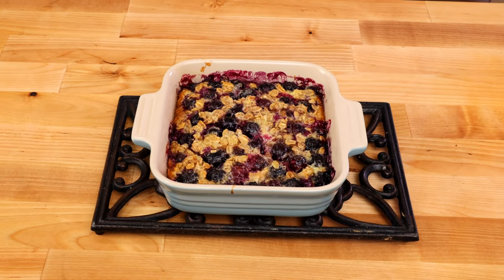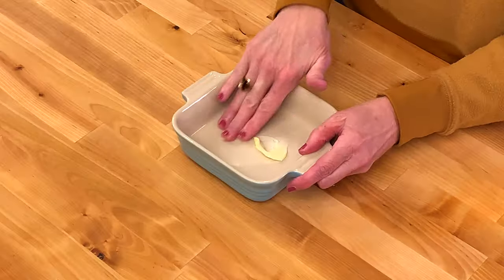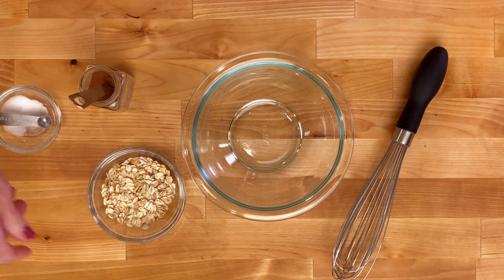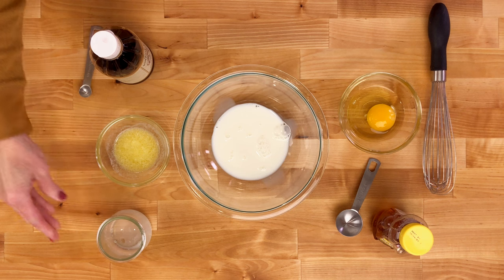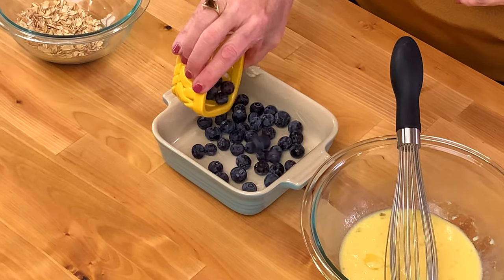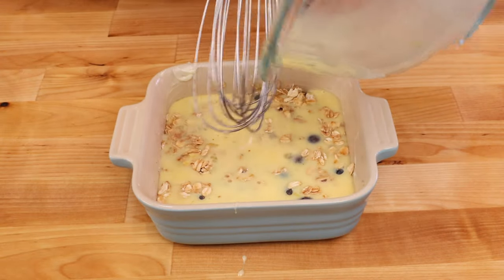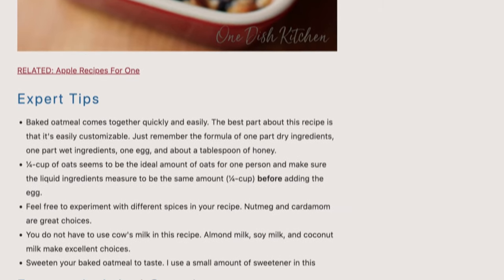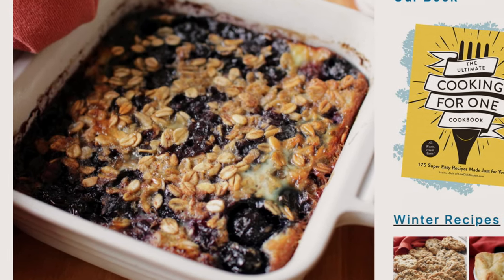Baked Oatmeal For One - Cooking for One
A warm oatmeal cookie in a bowl. Naturally sweetened with honey or maple syrup and filled with blueberries or your favorite fruit. You will want it everyday!

🔴  INGREDIENTS
¼ cup old fashioned oats
⅛ teaspoon ground cinnamon
⅛ teaspoon kosher salt
¼ cup 1% milk (may also use almond or soy milk)
1 tablespoon salted butter , divided
¼ teaspoon vanilla extract
1 tablespoon honey
1 large egg
¼ cup blueberries (you want to line the bottom of your baking dish with fruit. Use up to ½ cup of fruit if necessary)

🔴  INSTRUCTIONS
1) Heat oven to 350 degrees F (177 degrees C). Generously butter the insides of a 5-inch baking dish with ½ tablespoon of butter.
2) In a small bowl, mix together the oats, cinnamon, and salt.
3) In another small bowl, whisk together the milk, ½ tablespoon melted butter, vanilla, honey, and egg.
4) Arrange the blueberries in a single layer in the bottom of the prepared baking dish.
5) Sprinkle the dry ingredients over the fruit.
6) Next, pour the wet ingredients over everything.
7) Bake until the top is golden brown, 40-45 minutes.

🔴  Expert Tips
A) Baked oatmeal comes together quickly and easily. The best part about this recipe is that it's easily customizable. Just remember the formula of one part dry ingredients, one part wet ingredients, one egg, and about a tablespoon of honey.
B) ¼-cup of oats seems to be the ideal amount of oats for one person and make sure the liquid ingredients measure to be the same amount (¼-cup) before adding the egg.
C) Experiment with different spices in your recipe. Nutmeg and cardamom are great choices.
D) You can substitute cow's milk with almond milk, soy milk, and coconut milk.
E) Sweeten your baked oatmeal to taste. I use a small amount of sweetener in this recipe because I often like to add fruit to the top or serve it with vanilla yogurt.
F) If you think you'd like your oatmeal to be a little sweeter, add additional sweetener.
G) We love using blueberries, fresh or frozen but feel free to use your favorite fruits. Sliced bananas, sliced strawberries, and chopped apples are wonderful additions.
H) Enjoy baked oatmeal hot, served with milk, yogurt or cream, drizzled with additional honey or as is.

00:00 Introduction
00:17 Heat oven and butter ramekin
00:21 Butter the baking dish
00:29 Alternate baking dishes
00:40 Mix dry ingredients
00:52 Mix wet ingredients
01:14 Place berries in baking dish
01:29 Add dry ingredients to dish
01:33 Pour wet ingredients in dish and bake
01:45 Wrap Up

FACEBOOK GROUP: Cooking For One - The One Dish Kitchen Community

Code: XNLUGOKYCWMCYL5V